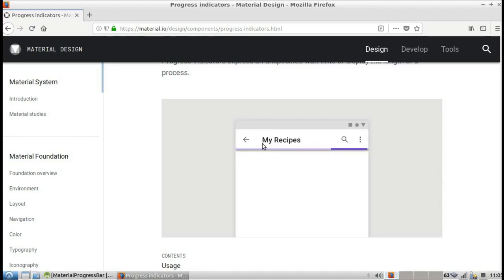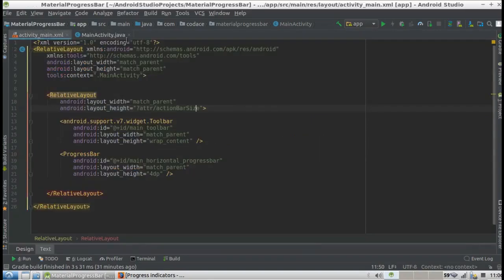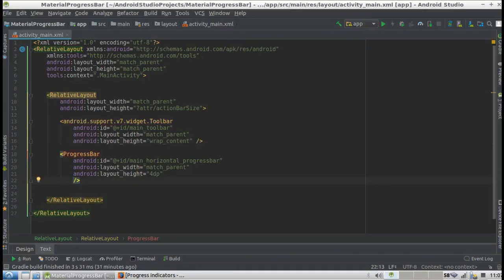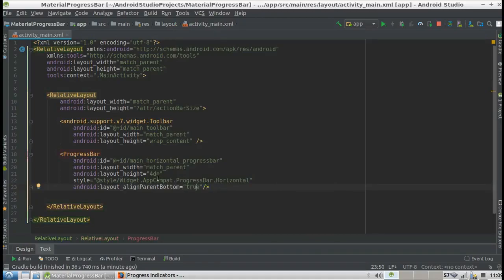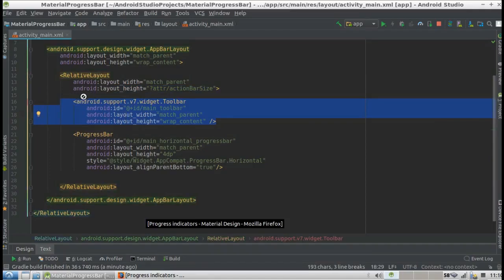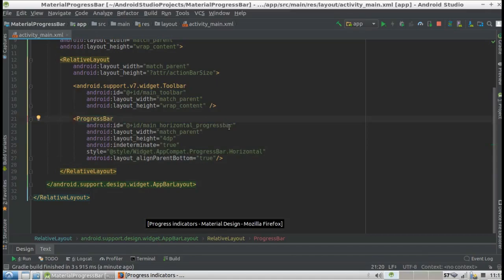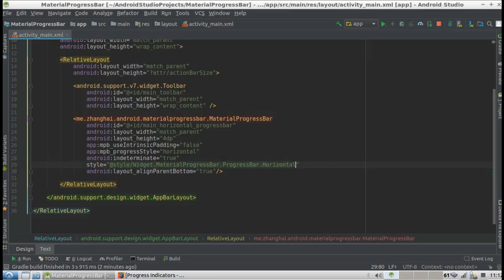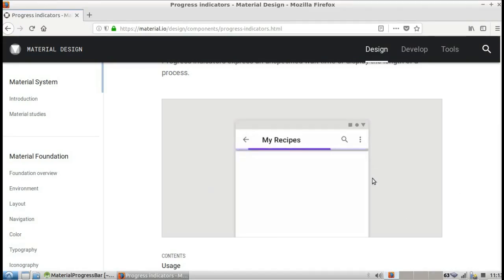Android Tutorial - How to Create a Horizontal Progressbar below Toolbar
In this video, I will show you how to create a horizontal progressbar below the toolbar "the right way" in android